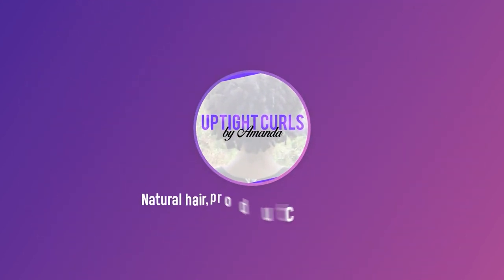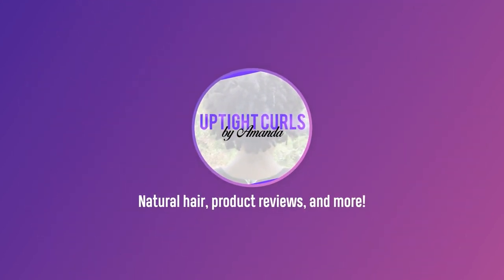Fruit & Vegetables in your NATURAL HAIR!? | Kriya Botanicals ingredients review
Join me for this quick ingredients run-down featuring the black woman owned Kriya Botanicals collection!

Products in my review:
👉🏽 Kriya Botanicals Shampoo bar:

👉🏽  I appreciate every thumbs up, so would love a quick one if you enjoy my content!
👉🏽  My wash day routine
🔸 1. Prepoo (to detangle and moisturize)
🔸 2. Exercise (for “steam” oil treatment)
🔸 3. Cleanse (Shampoo, Clay, or Co-wash)
🔸 4. Deep condition (moisturizing or strengthening)
🔸 5. Style (set with twists, braids, or other)
🔸 6. Dry (either naturally or using indirect heat)
🔸 7. Remove set
🔸 8. 1-2 days later - protective style until next wash day
👉🏽 Hair facts
🔹 Hair characteristics - low porosity, medium-high density, coarse strands
👉🏽  Shop my hair tools and products (Check out "natural hair must-haves" on UptightCurls.com):
➡ Jumbo shower cap
➡ Silk cap
➡ Satin pillowcase
➡ Silk scarves (smaller)
➡ Silk scarves (larger)
➡ disposable hair bands (particularly strong ones)
➡ Automatic scalp massager
➡ Cordless deep conditioning cap